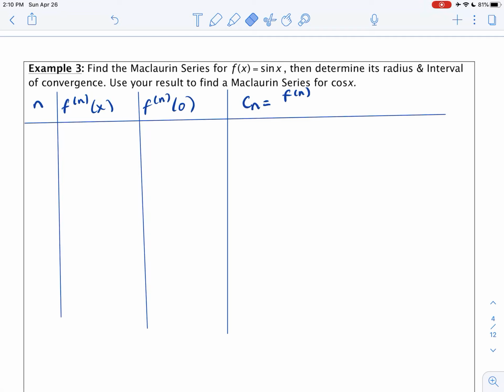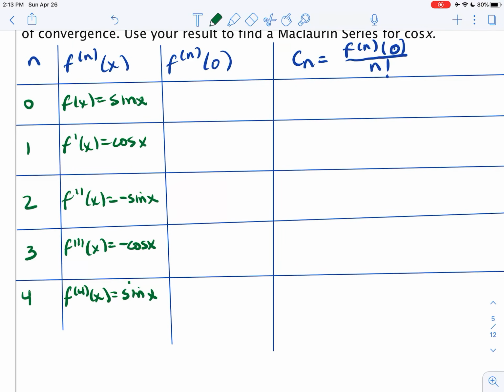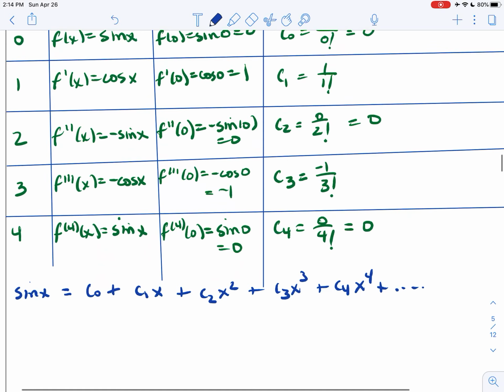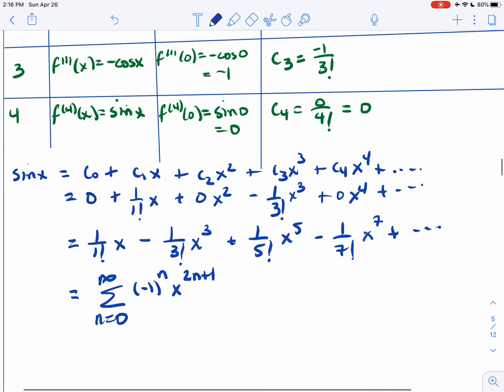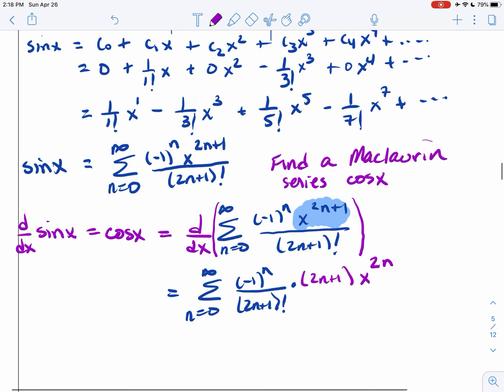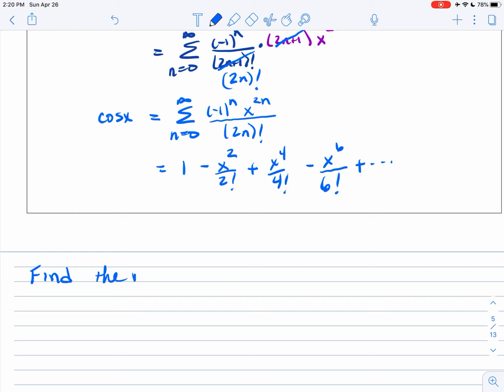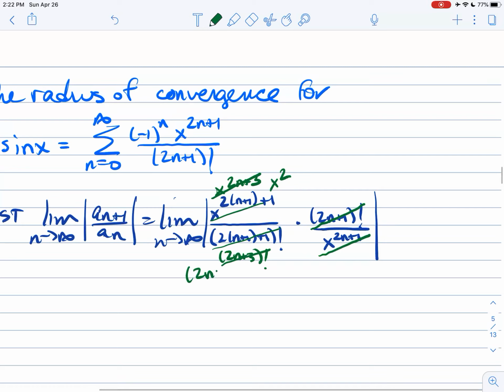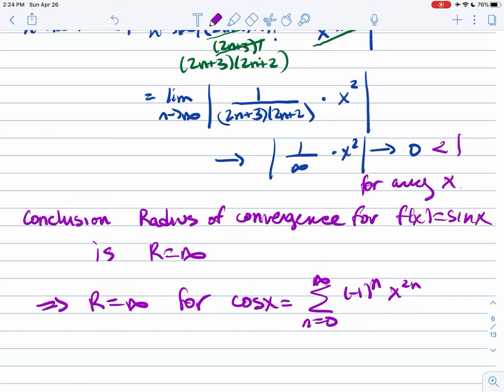11.10: Taylor and Maclaurin Series: Maclaurin Series for sin(x) and cos(x)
Calculus II: Infinite Series: Power Series: Maclaurin Series for sin(x) and cos(x)